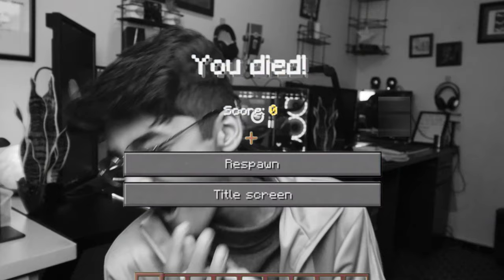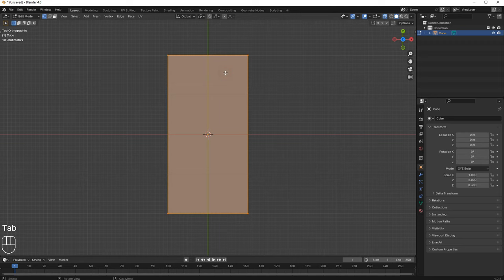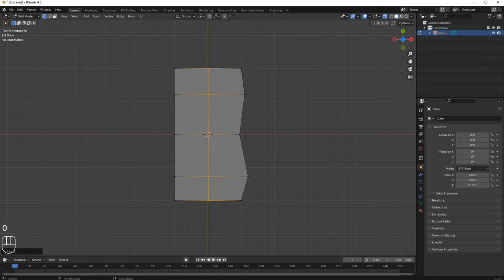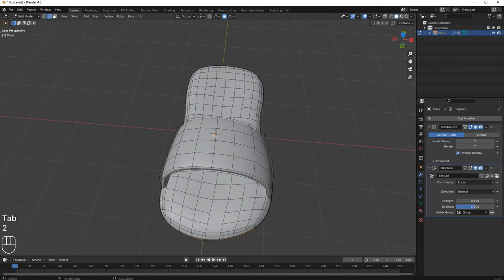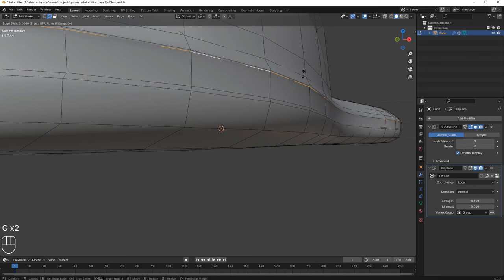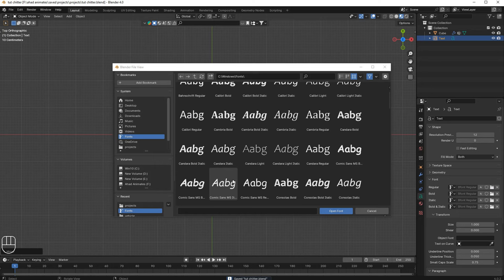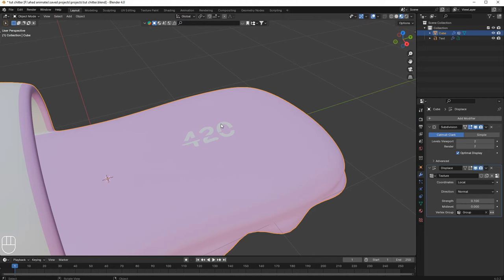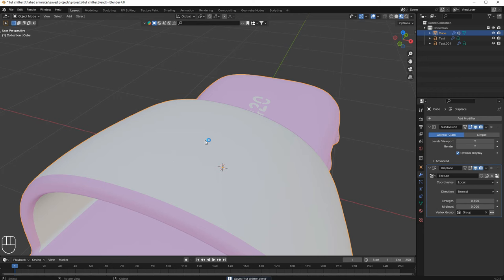How to Make a Product Concept a Reality - Free Product Design Tutorial in Blender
In this video, I'll show you how to make a sandal in Blender! Follow along as we guide you through the process step by step. Get creative and have fun with this fun and easy tutorial!👞

I'm Ahad Youngest 3d animator in Pakistan. I am here to help kids of my age to learn this amazing skill of 3d animation, be independent and make our country proud.

GeForce RTX 3090 Ti 24GB GDDR6X:

AMD Ryzen 7 5800X 8-core Processor:

Intel Core i9-12900K Processor :

CORSAIR PLATINUM RGB DDR5 RAM 32GB:

ASUS Prime AMD (Ryzen 7000)

GIGABYTE 32"4K UHD Curved Gaming Monitor:

MSI Gaming Monitor :

Logitech Mechanical Gaming Keyboard:

Logitech Gaming Mouse:

Dowinx Gaming Chair:

Razer BlackShark Gaming Headset:

Canon EOS DSLR Camera:

Sigma Sigma 50mm Art Lens for Canon:

Camera Stabilizer Gimbal Canon/Sony/Panasonic/Nikon:

Mobile 6 Gimbal Stabilizer for Smartphones:

Samson 29/C01UPRO USB Microphone :

BOYA Wireless Microphone:

Computer Desk Gaming Table:

LENRUE Computer Speakers:

 USB Computer /Laptop Speaker:

1080P USB Webcam:

Large Gaming Mouse Pad:

RGB LED Strip Lights:

Phone Tripod & Selfie Stick:

Lightweight Camera Mount Tripod Stand:

Green Screen Backdrop:

Lighting Kit with Tripod:

RGB Case Cooler Fan: